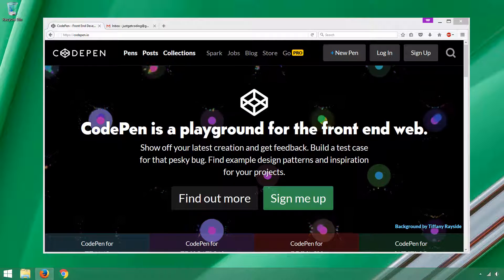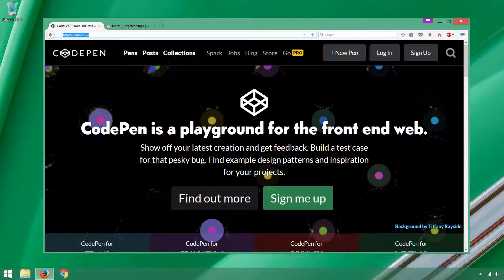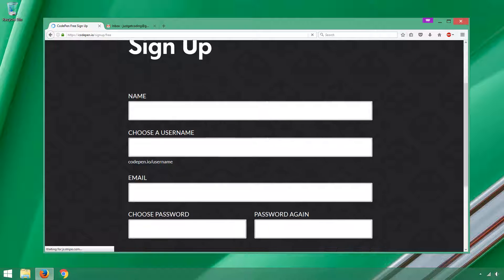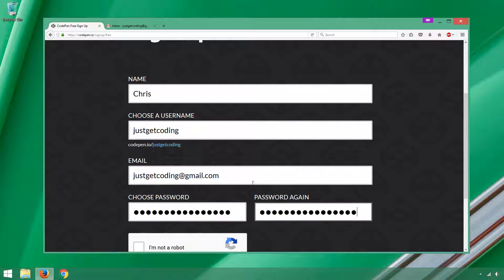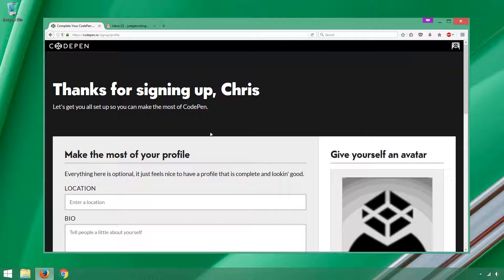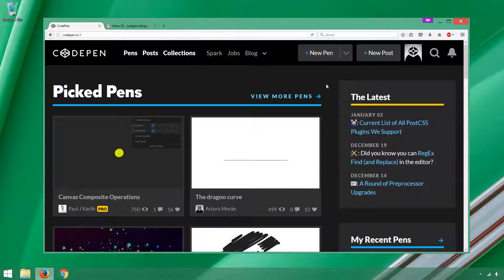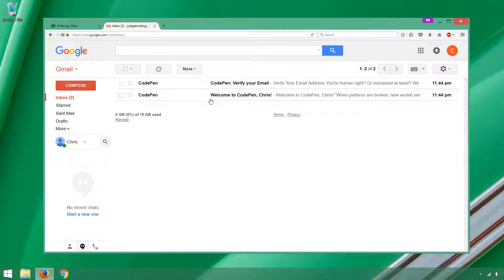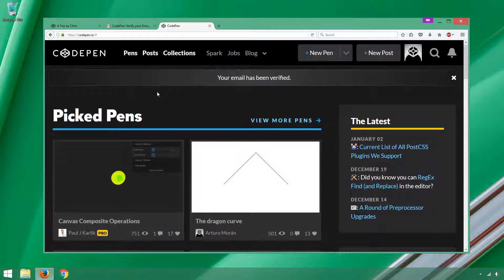Signup for CodePen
Learn to make your first web site with CodePen.  This quick video shows you how to signup.

I recommended CodePen because it is easy to use and easy to sign up for.